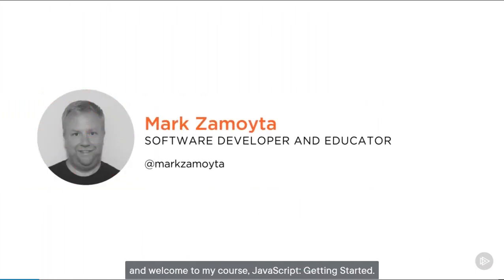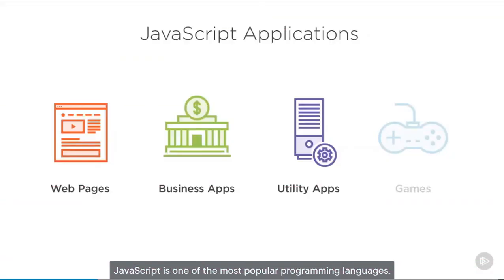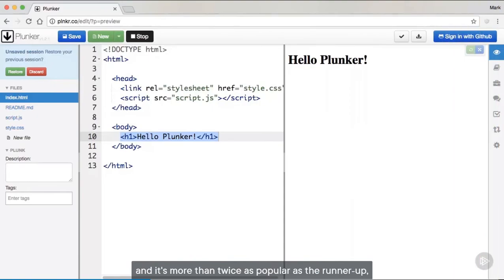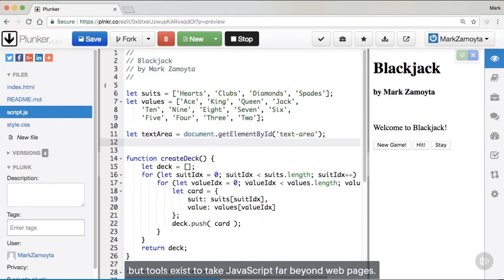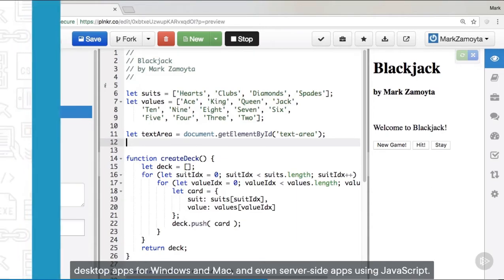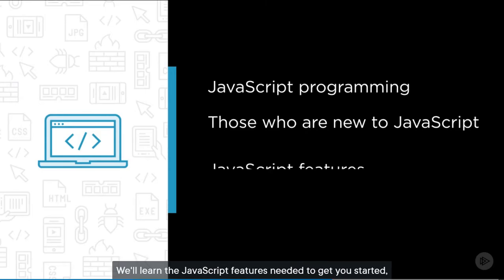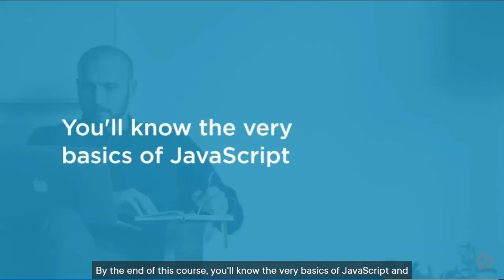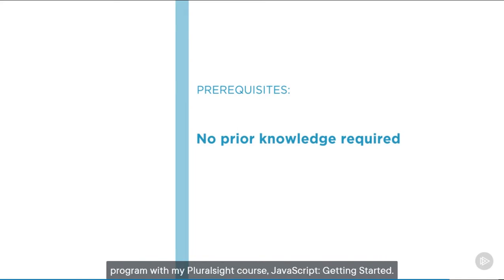JAVA SCRIPT : GETTING STARTED | CHAPTER:1 = COURSE OVERVIEW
JS CHAPTER:1